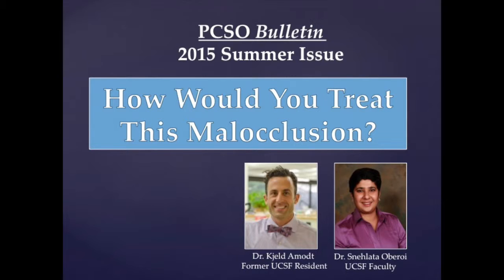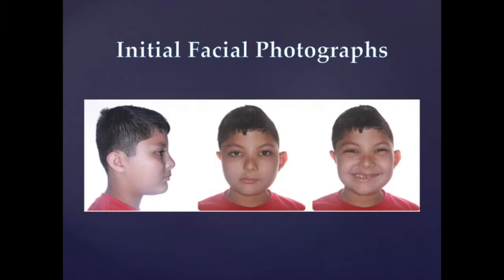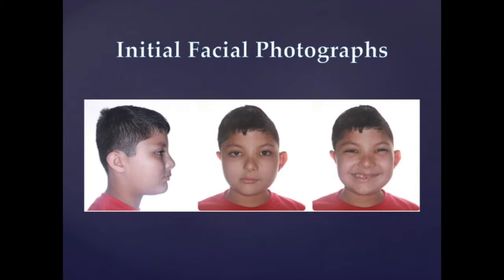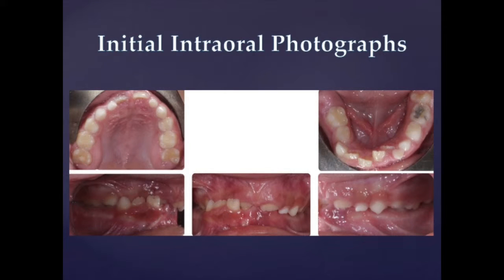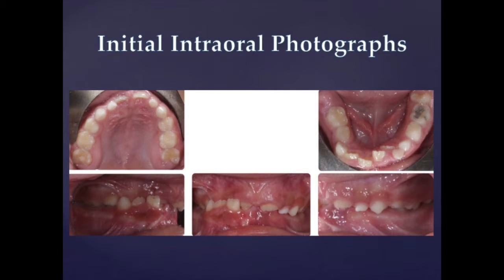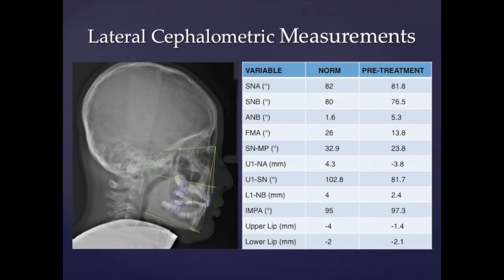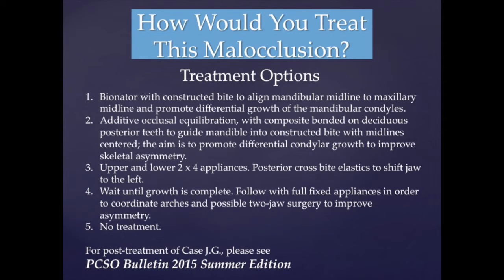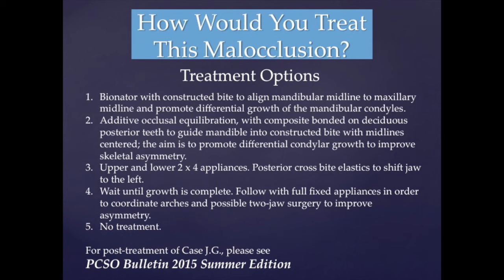Summer 2015 PCSO Case Report - Drs. Kjeld Aamodt, Snehlata Oberoi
PCSO Bulletin Summer 2015 Case Report: Case J.G./Drs. Kjeld Aamodt and Sneha Oberoi